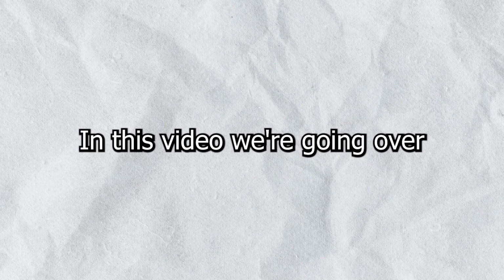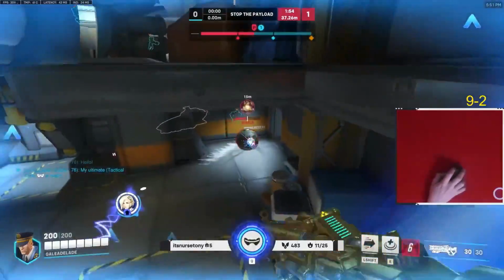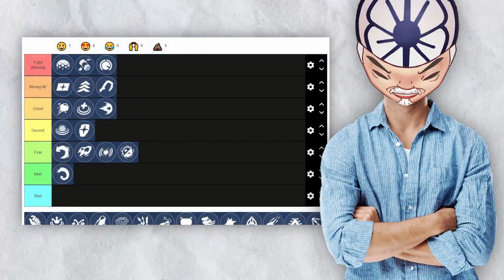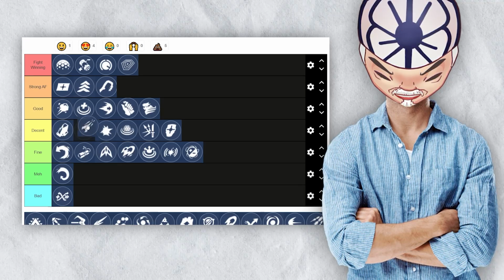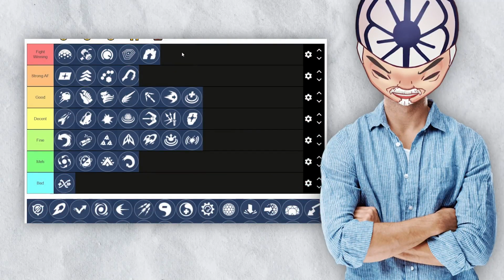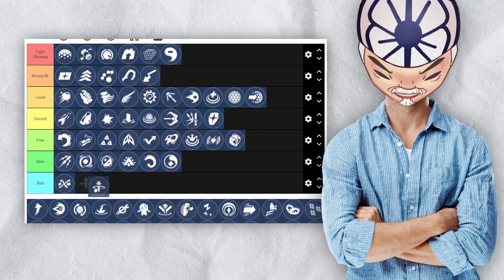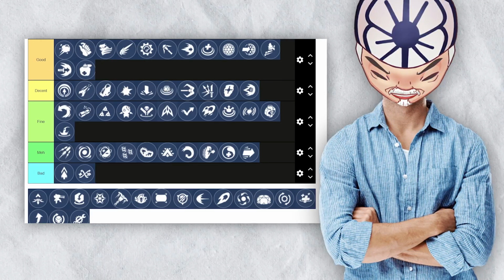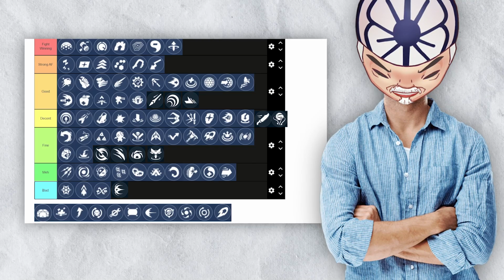NEW Ability TIER LIST - Best and Worse Abilities in Overwatch 2 | Tips and Tricks (season 6)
Sub 2nd channel